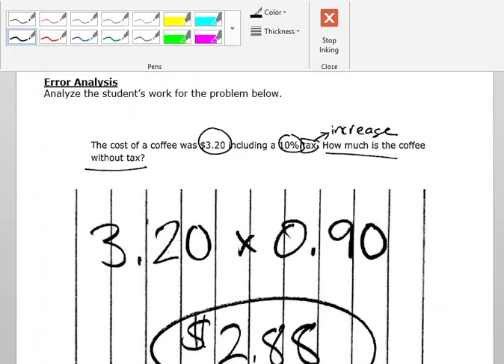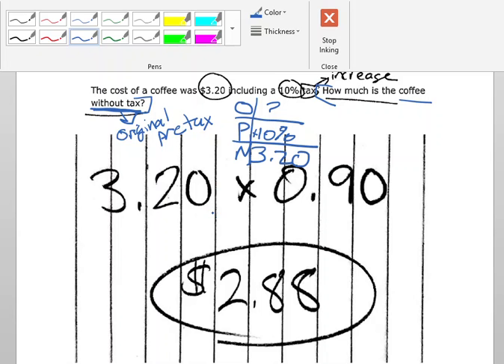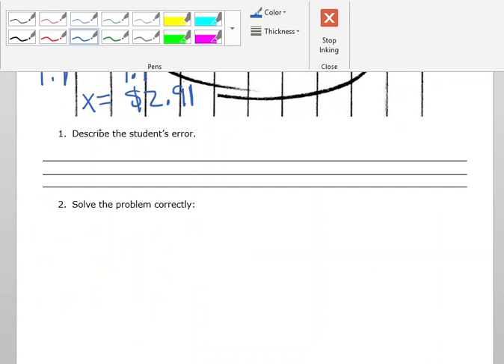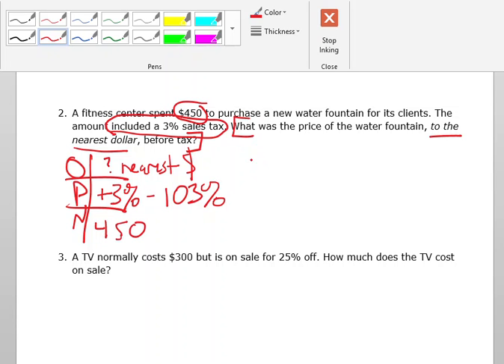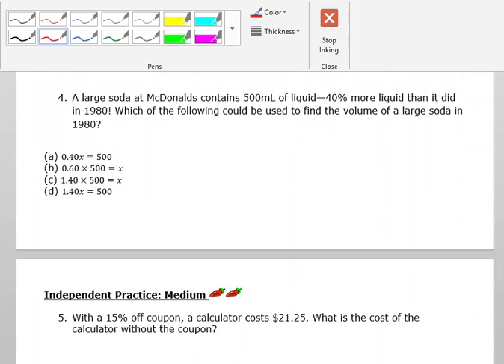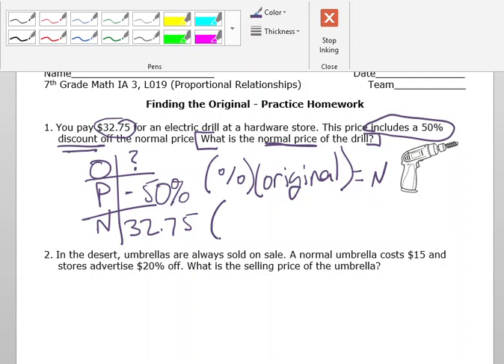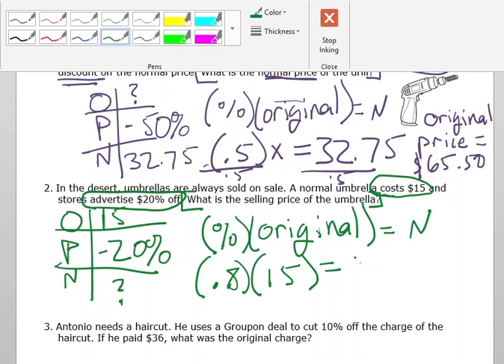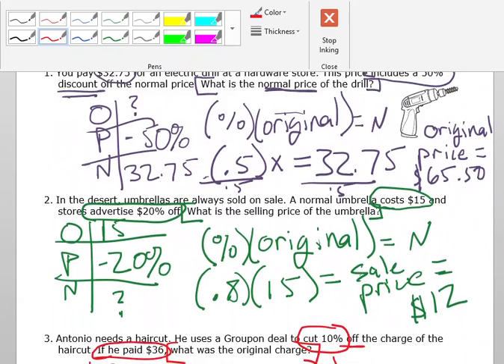1/17/18 lesson and HW review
review of lesson and HW for today